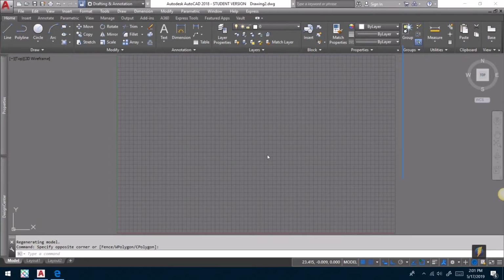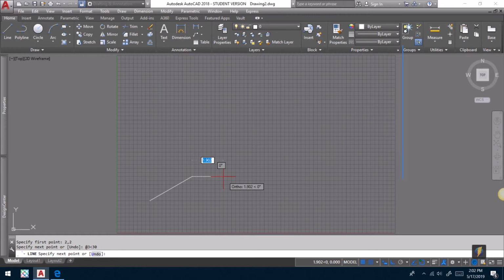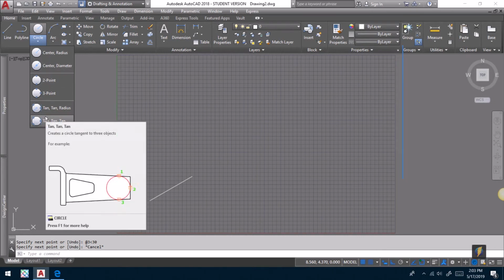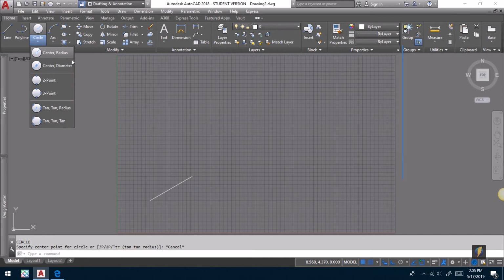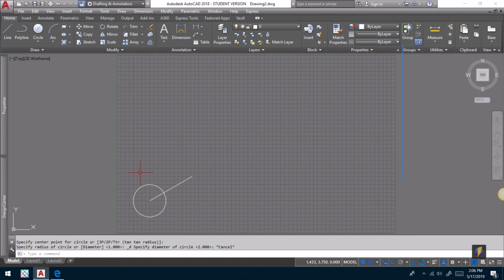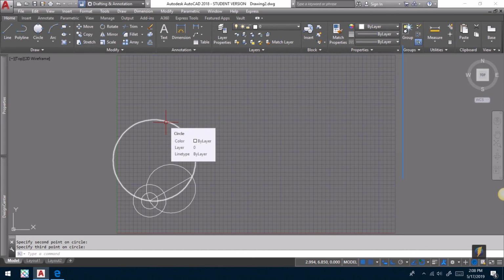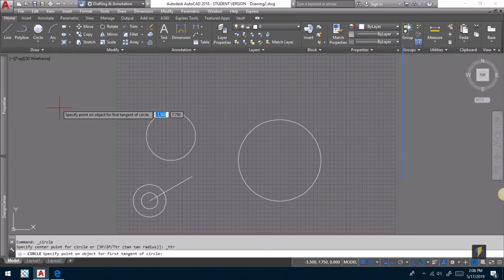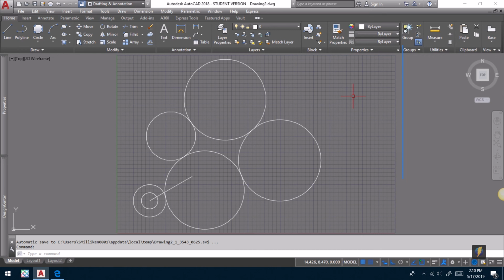Circle command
Using circle command in AutoCAD